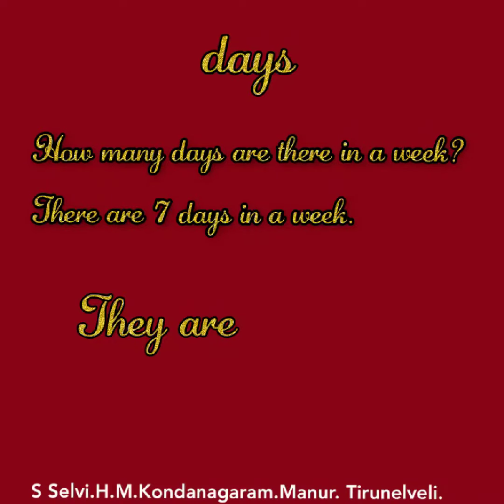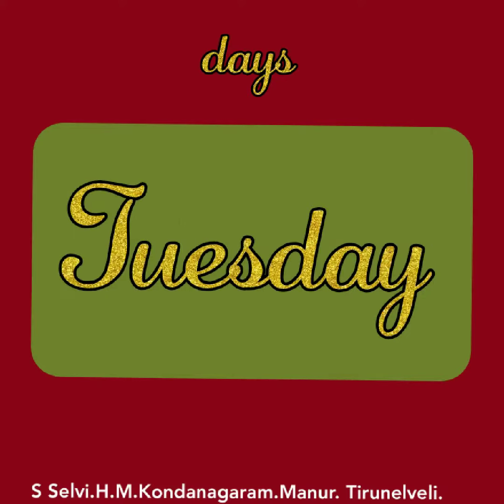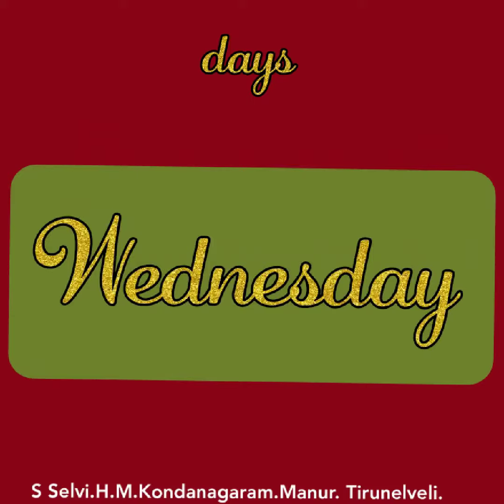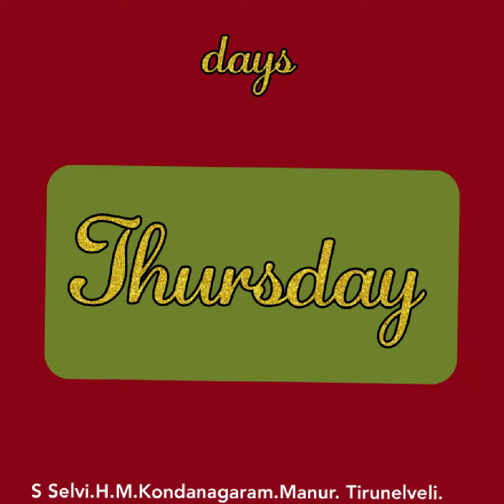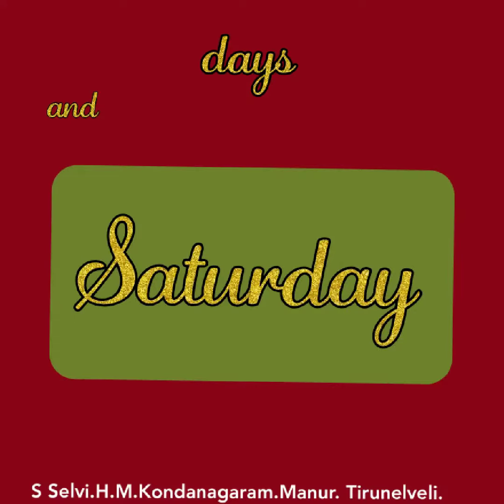Days for primary.